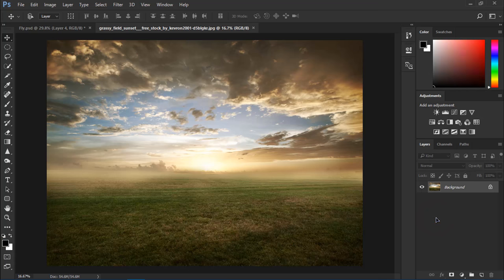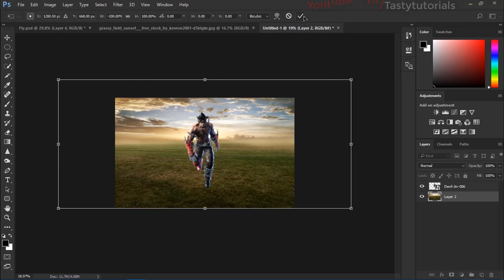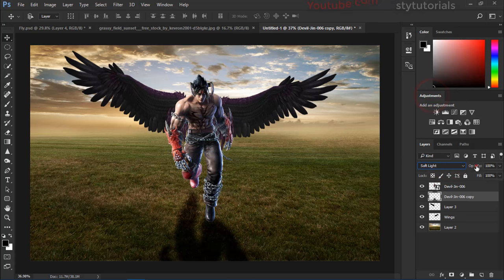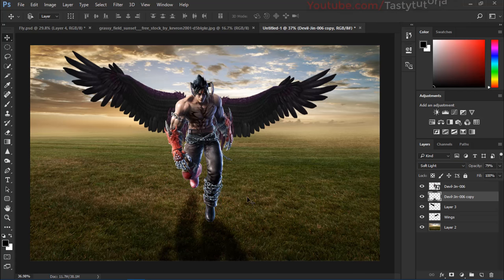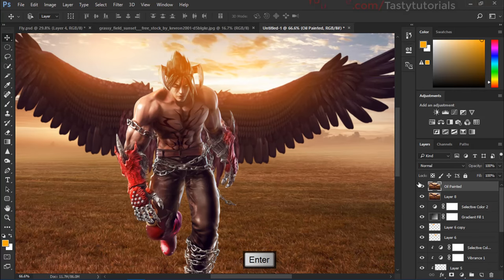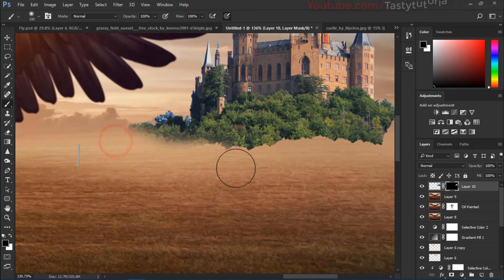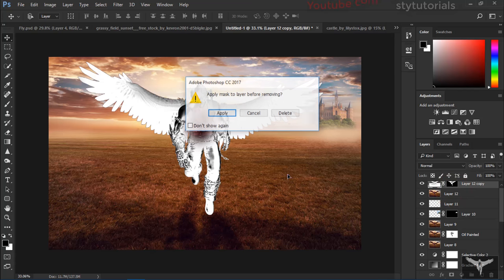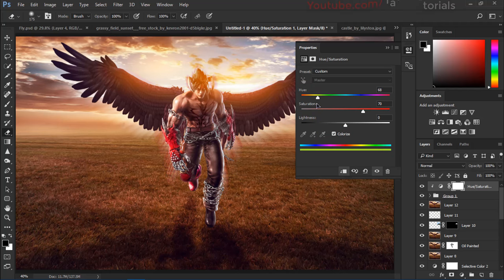Wings Of Freedom Photoshop Manipulation Tutorial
In this video we are going to create Wings Of Freedom Photoshop Manipulation in Photoshop CC 2017.we can use any version of Photoshop to create this effect.We will use different images and compose them into a single image.we will learn a lots of things inside this tutorial.you will be amazed after using this stunning technique.i hope you will enjoy the Photoshop and this video too.

If you want to Download All Used Resource Files in this Video

Credits:
Owned